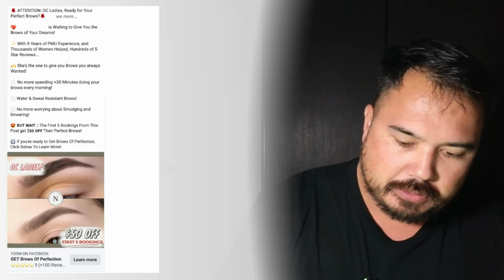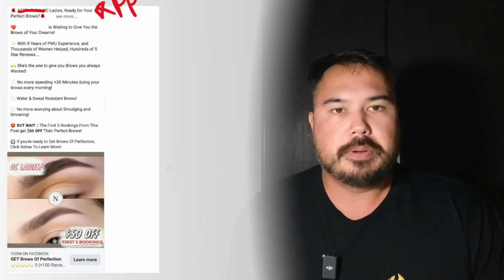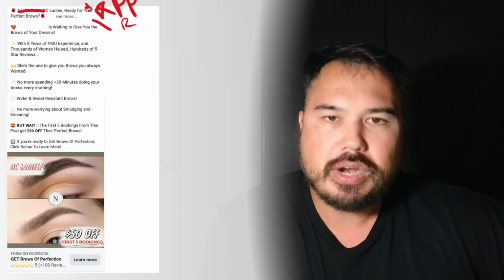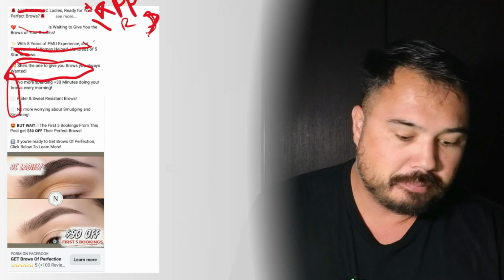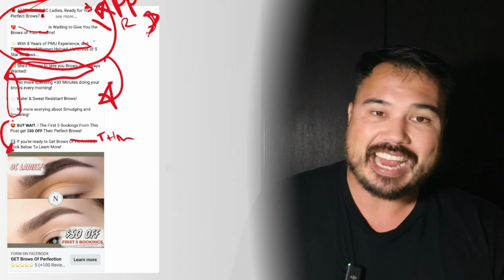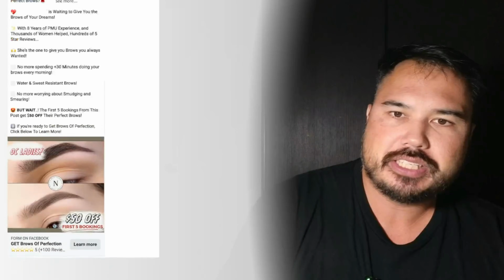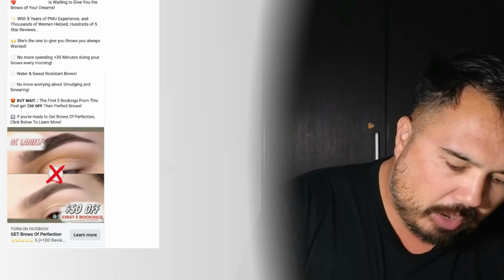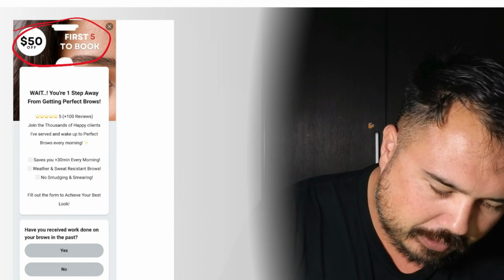Fixing a Low Converting Facebook Ad in Realtime! - Medspa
Make sure to join my new, FREE SMMA Service Delivery group

In today's video I review and provide feedback to a group members Meh ad copy and turn it into a lead generation machine